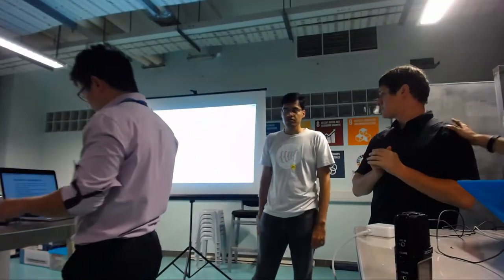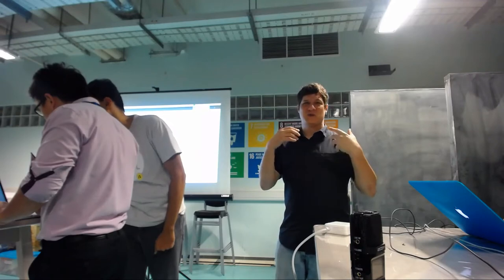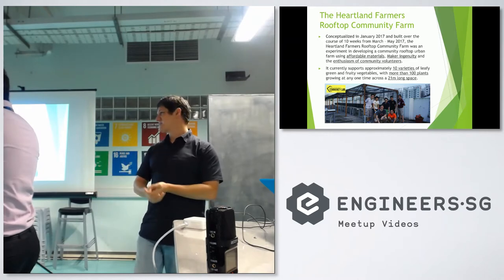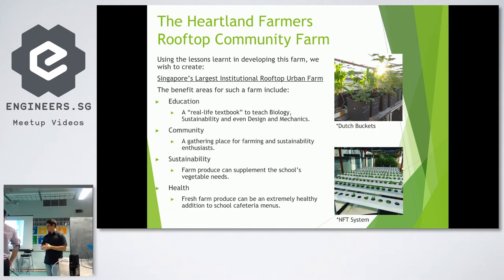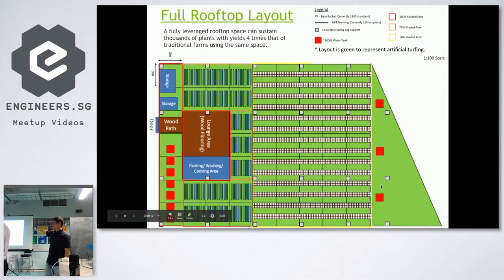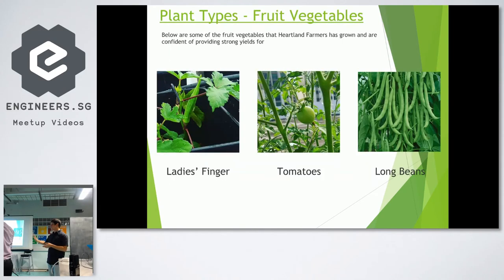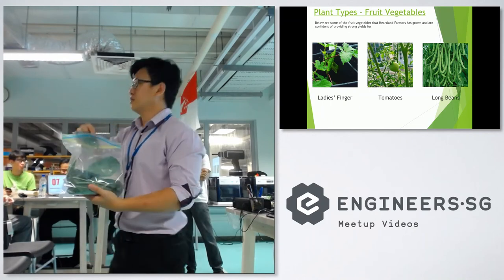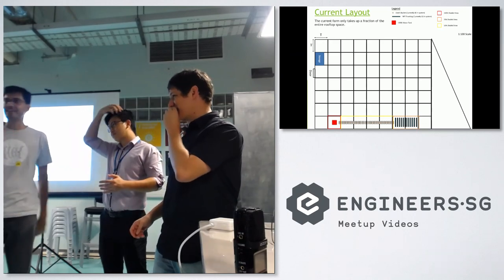Our Heartland Hydroponics Farm - Hackware v3.7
Speaker: Kenneth Yong and Daniël J Ellis